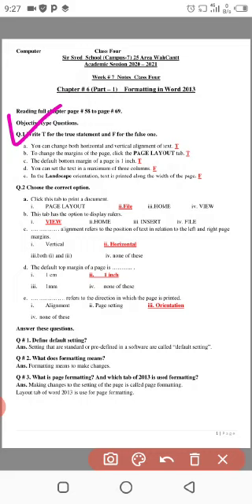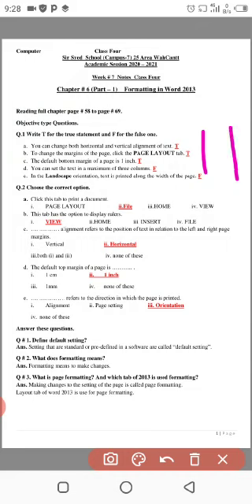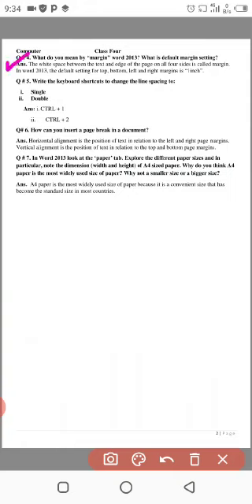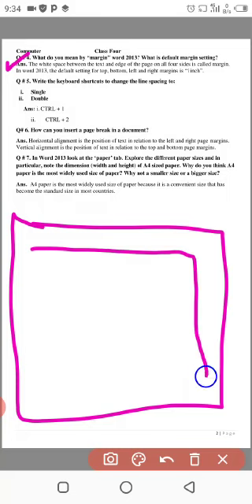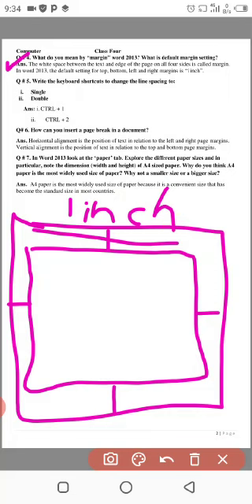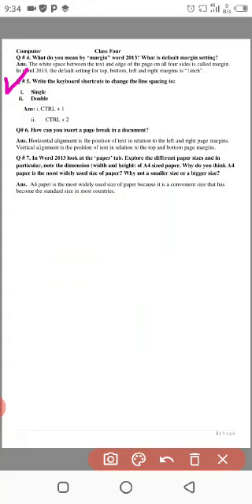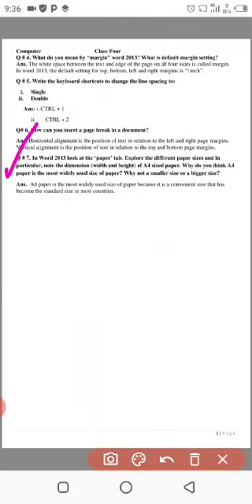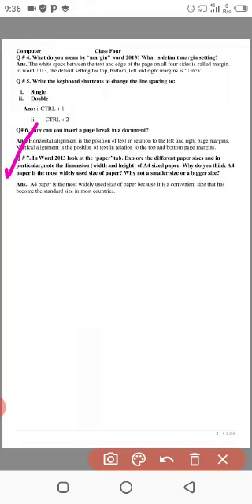Class:4th Chapter#6 (Formatting in Word 2013)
Class:4th
 Chapter#6
 Topic: Formatting  in Word 2013